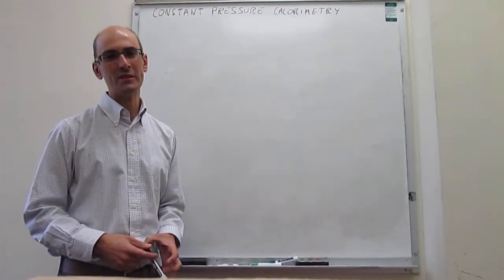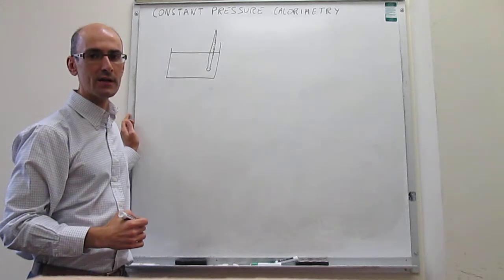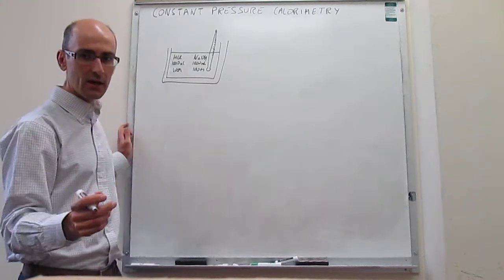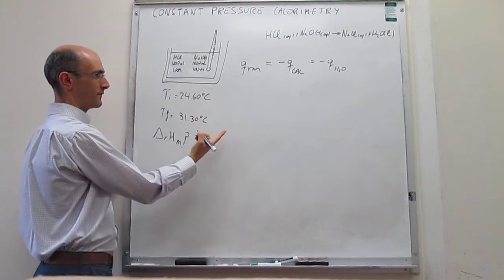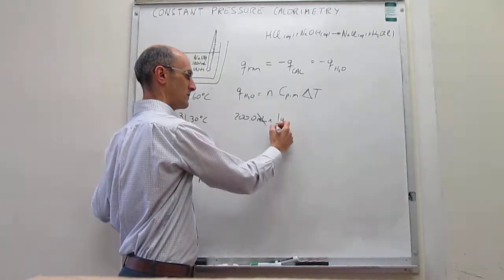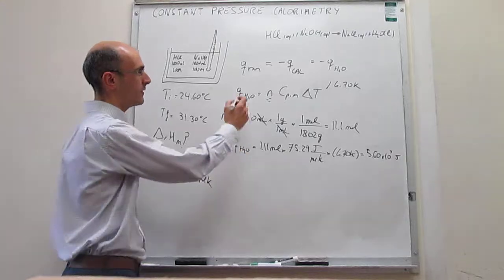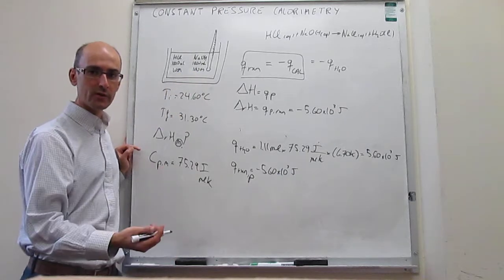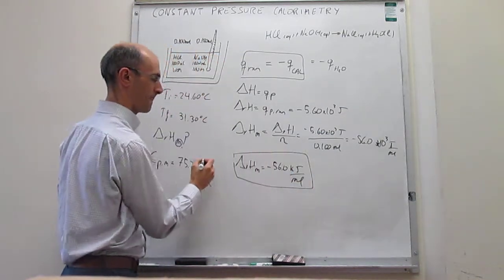Constant pressure calorimetry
9-8 This video discusses constant-pressure calorimetry and how it can be used to determine changes in enthalpy in a chemical reaction. A numerical problem is solved to illustrate calorimetry